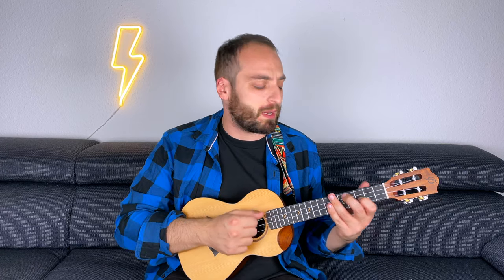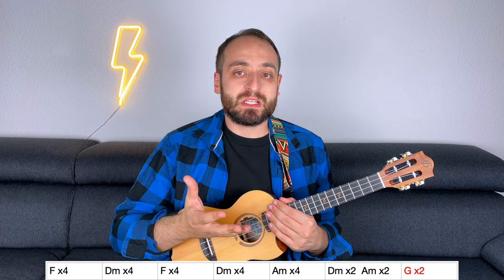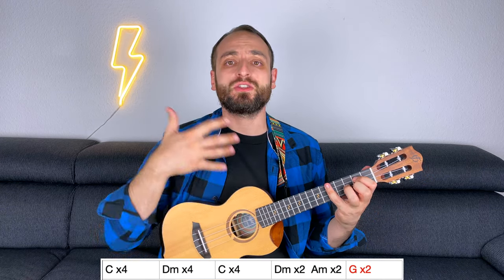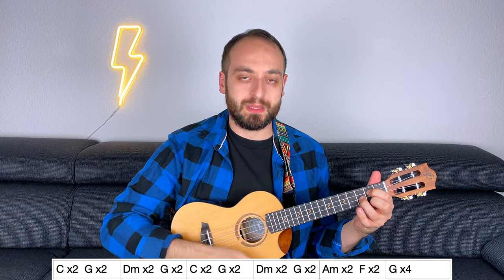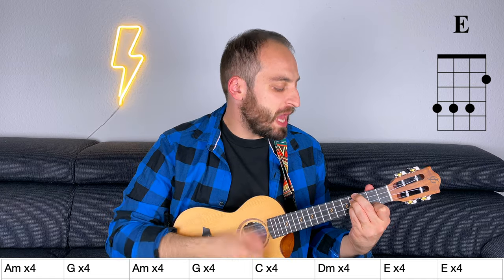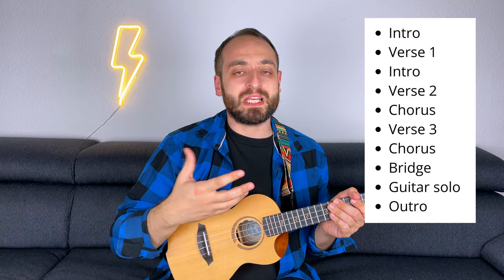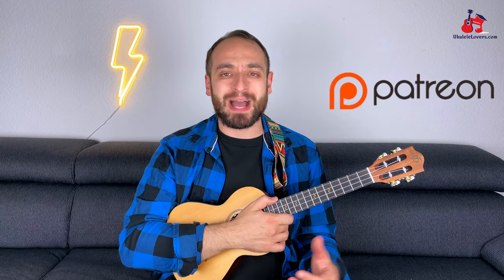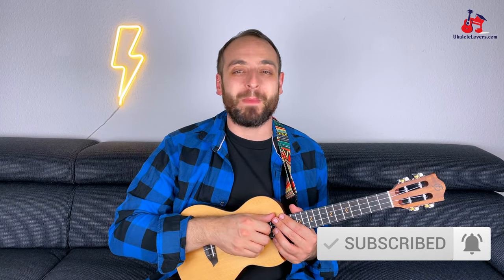Wind Of Change Ukulele Tutorial - Entire song explained and play-along with lyrics!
This Wind Of Change ukulele tutorial will get you to play this super hit by The Scorpions on the ukulele in no time!

Wind Of Change was released as the third single from the album “Crazy World” on January 20, 1991, and it’s without any doubt one of the most popular songs by The Scorpions.

If you wanna learn how to play Wind Of Change on the ukulele this tutorial is exactly what you need.

The aim of this Scorpions ukulele tutorial is to give you an overview of the song so that you can easily put together your own cover of Wind Of Change.

In this ukulele tutorial, I teach you the ukulele chords for Wind Of Change in a very simple way and I also show you how to play different things for different parts of the song.

The idea is to teach you how to play Wind Of Change on the ukulele in less than 10 minutes.

You can follow the chords and the strumming patterns on the screen and I’ve also included a ‘Wind Of Change’ ukulele play along with lyrics

For the chord chart and backing tracks (original tempo, slower and even slower)

Don't wait around, start learning! This Wind Of Change ukulele tutorial is waiting for you!

A huge thank you to my Patrons:
Bethany G.
Nanna J.
Wendy E.
Elise N.
Alicia H.
Elise V.
Seeker
Kenneth B.
Sophea A.B.
Ricky L.
Todd J.
Daniel C.
Claudia P.
Carla T.

⚙️MY GEAR:

UKULELE:
-Flight Victoria Tenor

MY STRINGS:
-Aquila New Nylgut AQ-10

MY TUNER:
-Snark ST-8

MICROPHONE:
-AKG P120

AUDIO INTERFACE:
-Scarlett Solo 3re gen

MY LAPTOP:
-Apple MacBook Pro with Apple M1 Chip

Wind Of Change Ukulele Tutorial -  Entire song explained and play-along with lyrics! → Contents of this video
0:00 Short Demo
0:19 Intro
0:54 Chords
1:22 Chords shapes
1:53 Intro Strumming Pattern
2:11 Intro Chord Progression
3:07 Intro play-along
3:42 Verse Strumming Pattern
3:59 Verse Chord Progression
4:33 Verse play-along
5:40 Chorus Strumming Pattern
5:51 Chorus Chord Progression
6:16 Chorus play-along
6:59 Bridge and Guitar solo
7:17 Bridge and Guitar solo play-along
8:27 Structure of the song
9:09 Play-along with lyrics
11:44 Learning resources
12:09 Take your playing to the next level